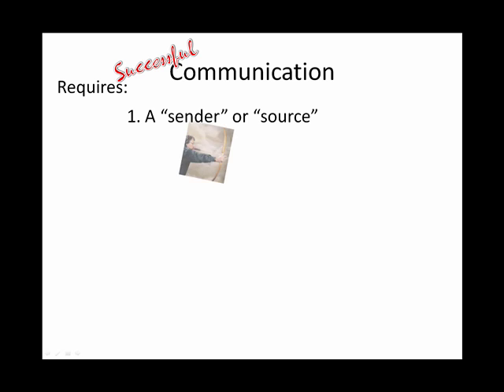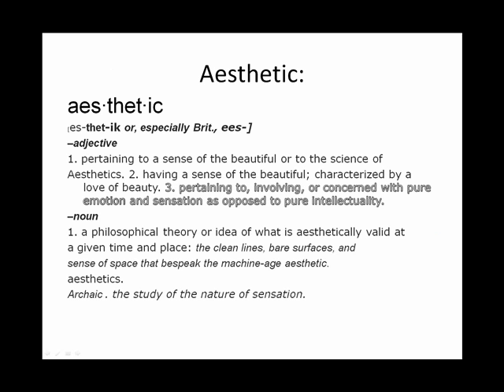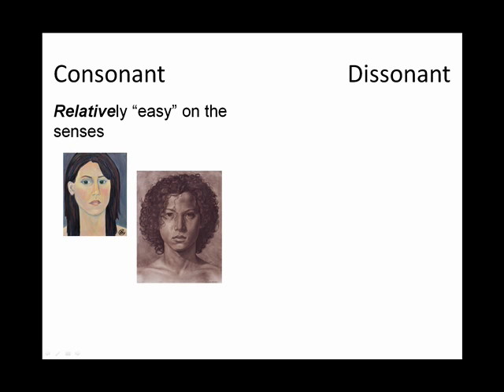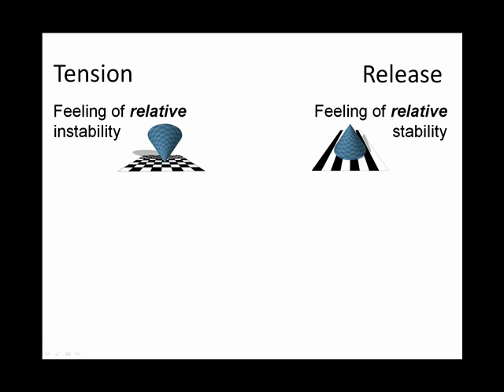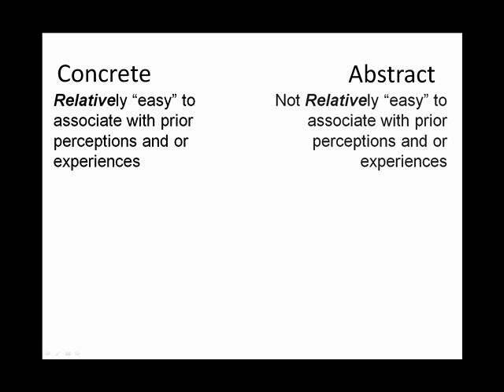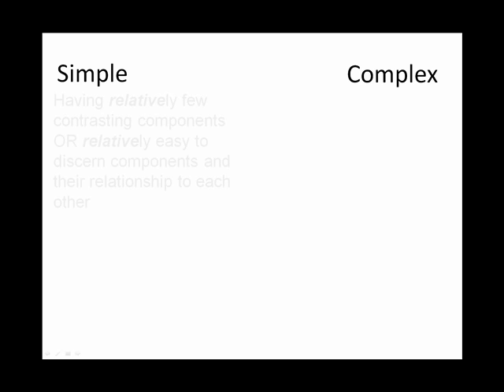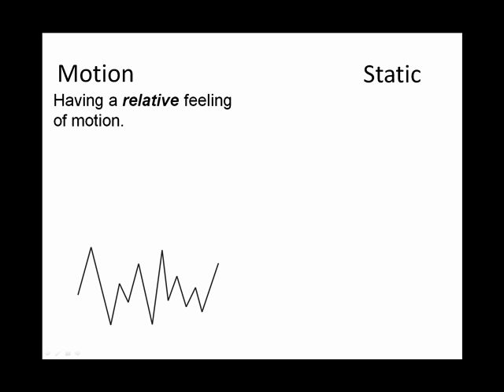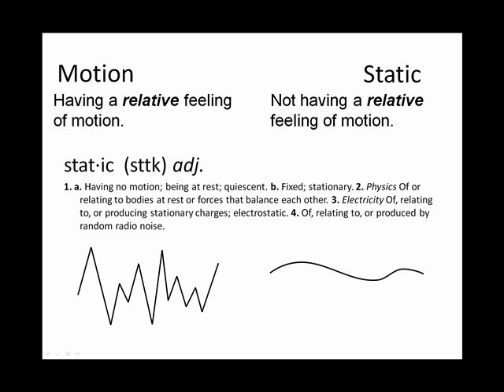MUSI 239 Introduction